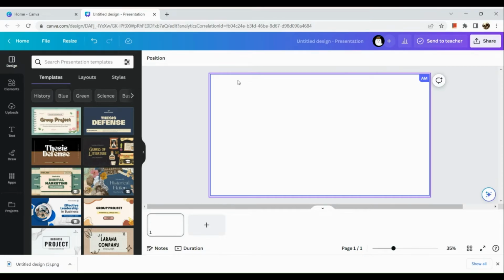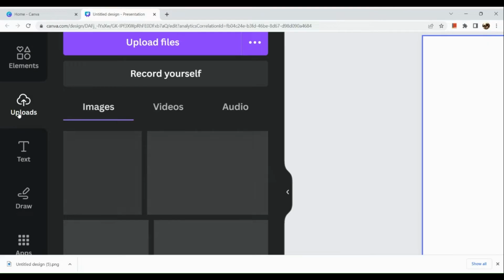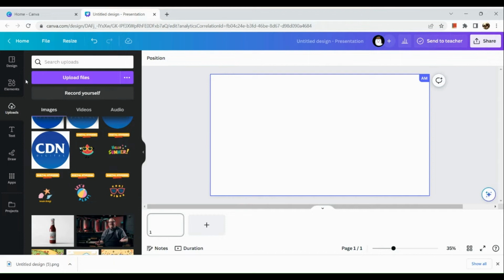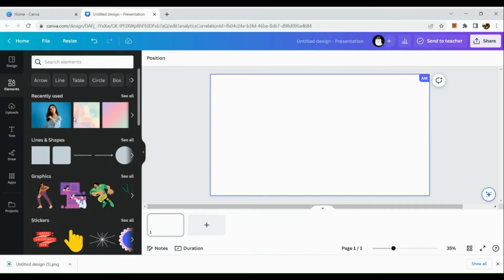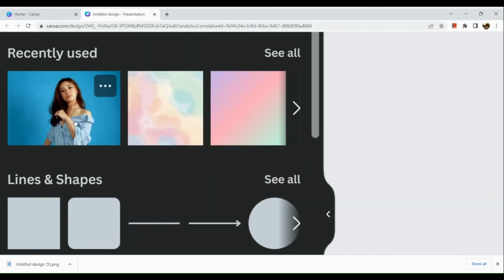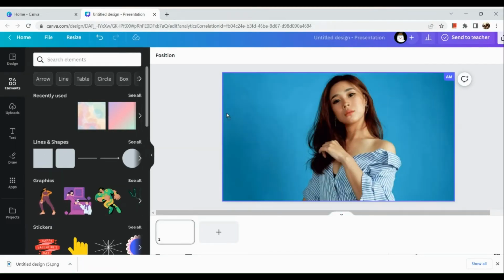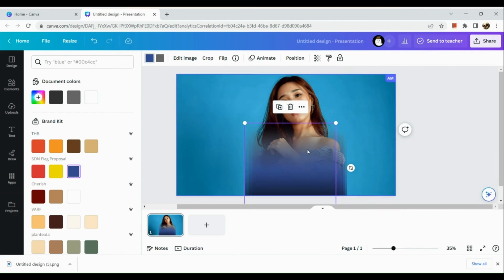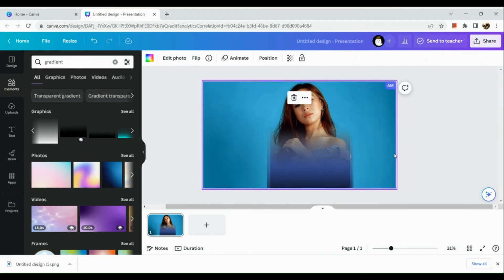How to Blur Photo Edges in Canva (Quick Canva Tutorial)